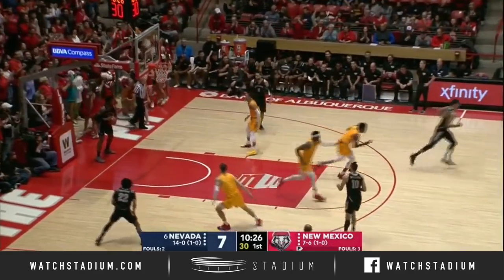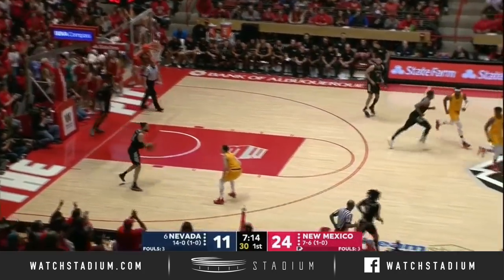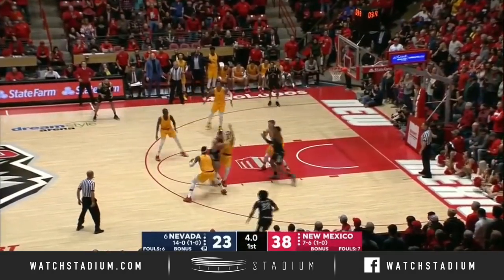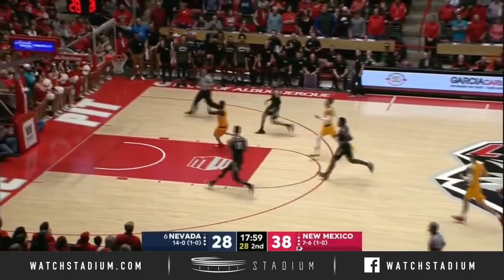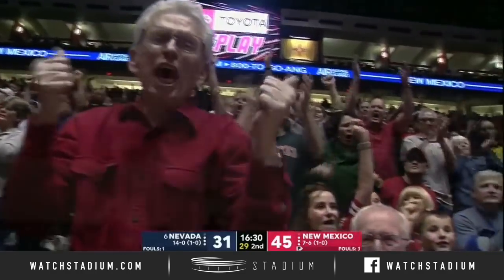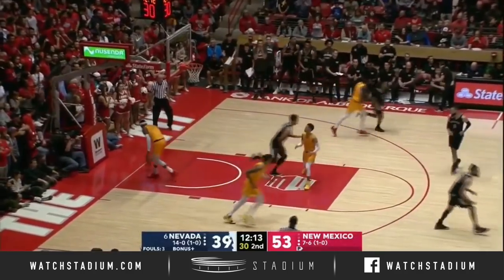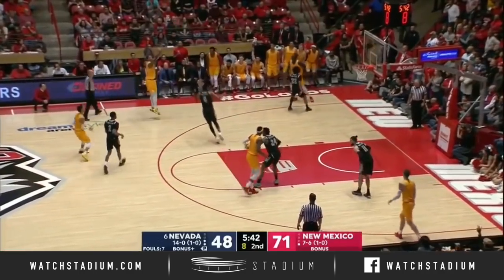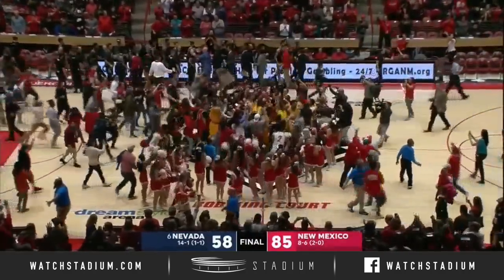No. 6 Nevada vs. New Mexico Basketball Highlights (2018-19) | Stadium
No. 6 Nevada vs. New Mexico basketball highlights from 2019 game.  New Mexico shut down the Wolf Pack 85-58. Anthony Mathis led the Lobos with 27 points, giving Nevada their first loss of the season.